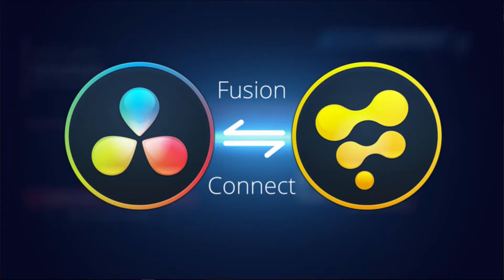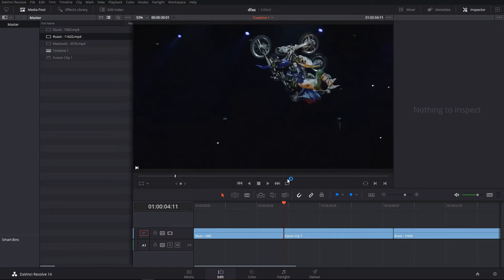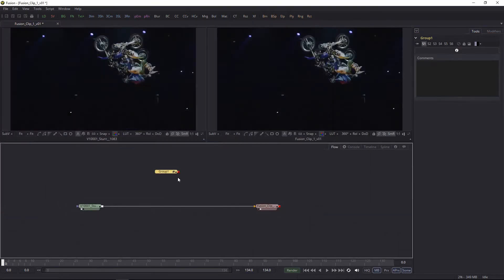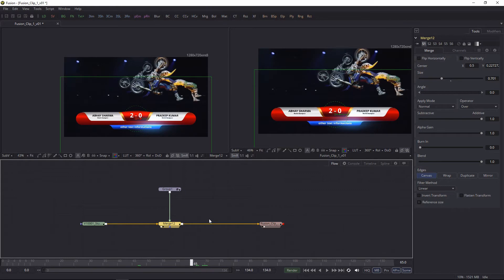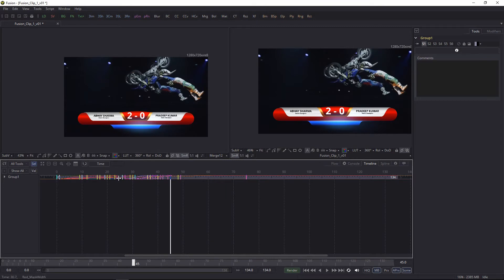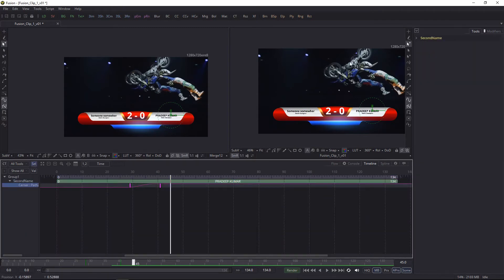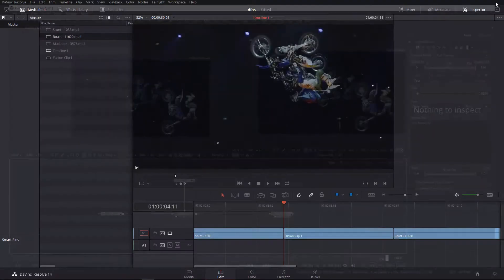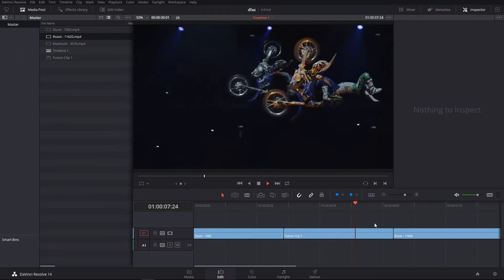Resolve Fusion Connect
This Tutorial is taken from "Professional Lowerthirds with Blackmagic Fusion 9".

Get the course on -